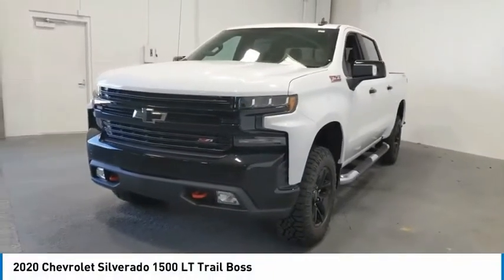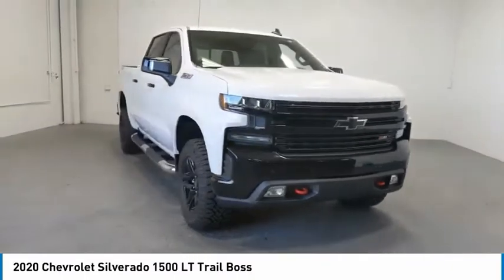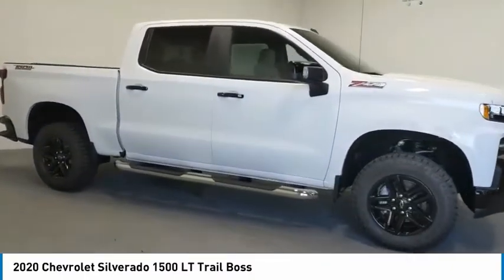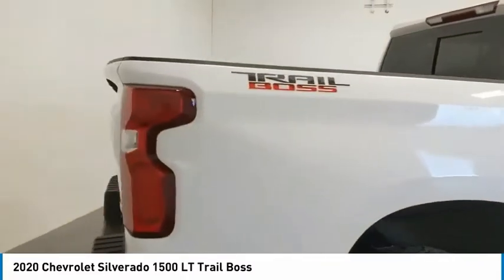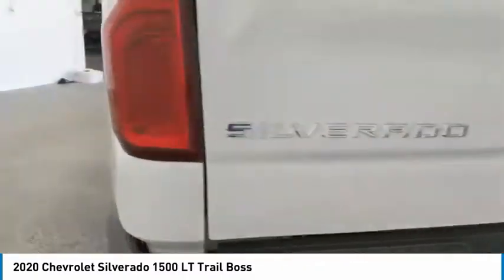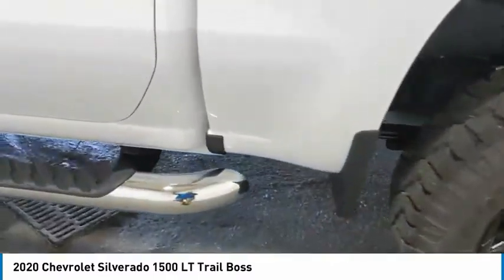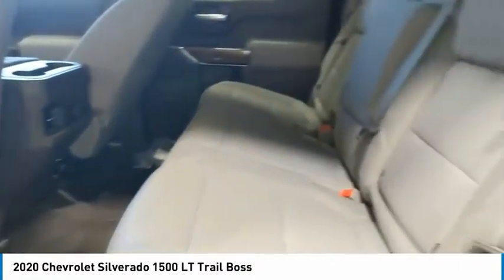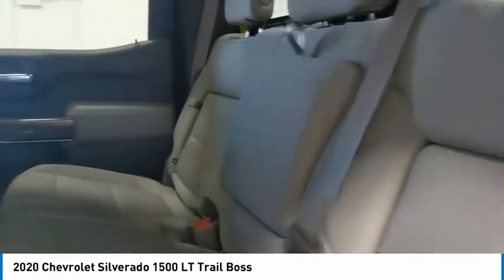2020 Chevrolet Silverado 1500 Live LG390147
2020 Chevrolet Silverado 1500 LT Trail Boss

Edwards Chevrolet 280 is Proud to offer you this Exceptional 2020 Chevrolet Silverado 1500, Appointed with the LT Trail Boss Trim and is finished in Summit White over Gideon/Very Dark Atmosphere Cloth inside. Highlight features include 10-Speed Automatic, 4WD, and Gideon/Very Dark Atmosphere Cloth And it is ready for your consideration today!brbrbrFactory MSRP: $57,830br$9,170 off MSRP!brPriced below KBB Fair Purchase Price!br16/22 City/Highway MPGbrbrbrEdwards Chevrolet-280 in Birmingham, AL, also serving Tuscaloosa, AL and Montgomery, AL is proud to be an automotive leader in our area. Since opening our doors, Edwards Chevrolet-280 has kept a firm commitment to our customers. We offer a wide selection of vehicles and hope to make the car buying process as quick and hassle free as possible PLUS Lower city taxes on purchases. Price includes: All rebates to dealer $5000 - Consumer Cash Program. Exp. 08/31/2020